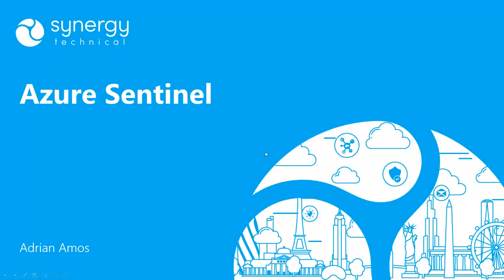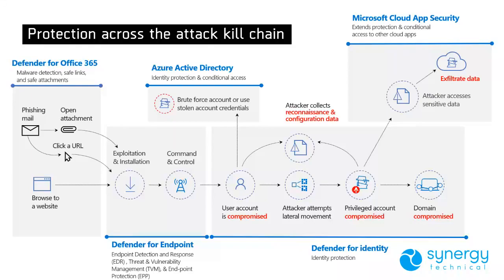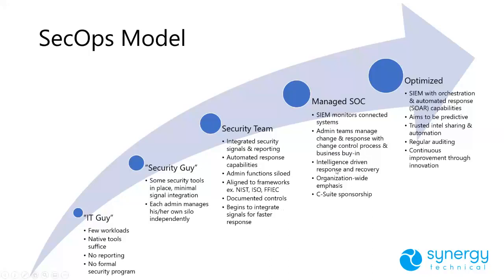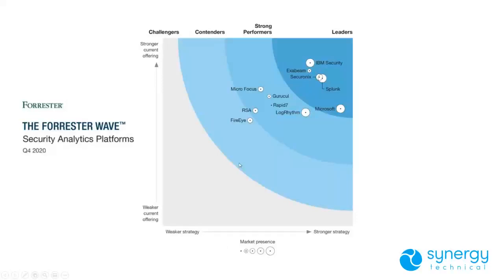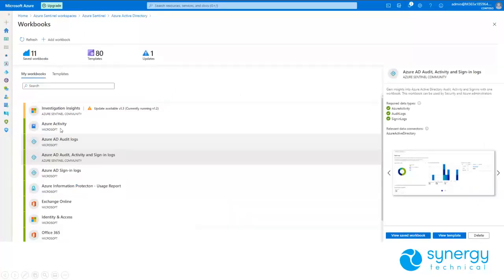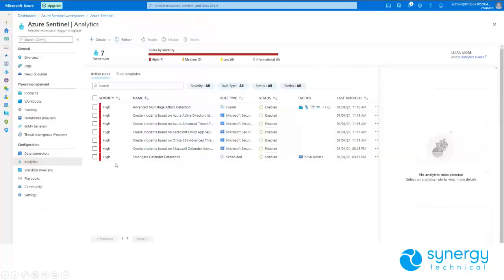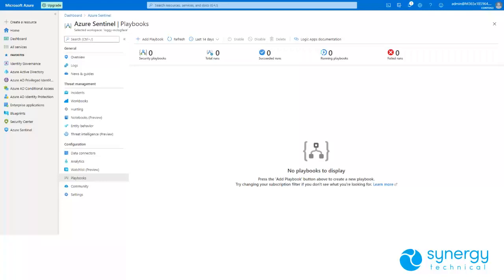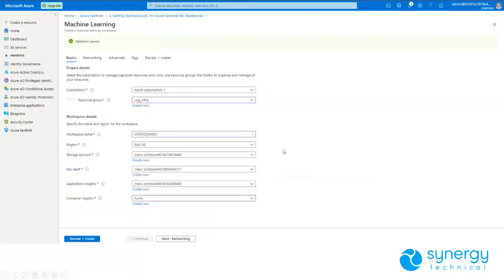Introduction to Microsoft Sentinel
From the archives! Host @ahamos provides an early look at Azure Sentinel, Microsoft's cloud SIEM solution.